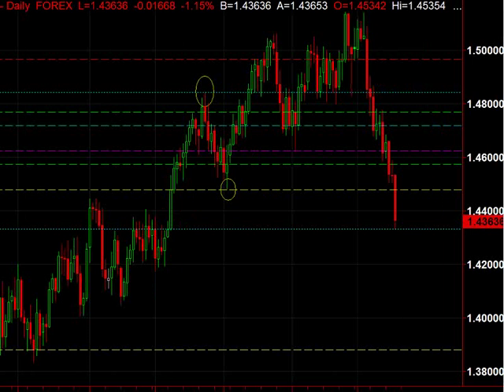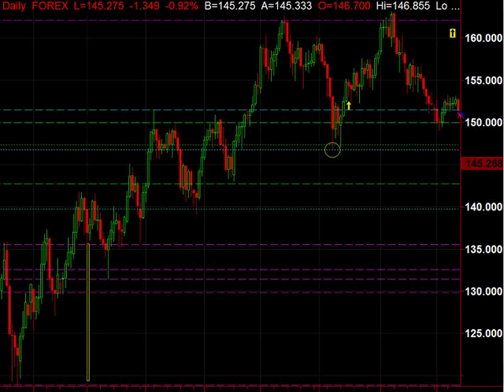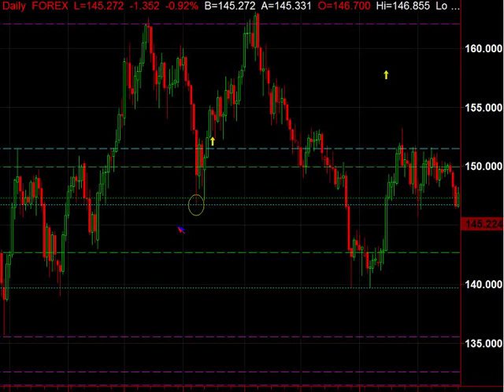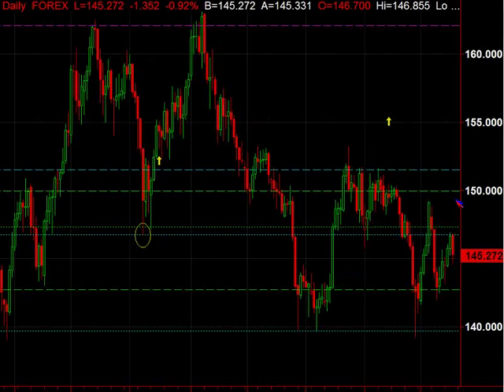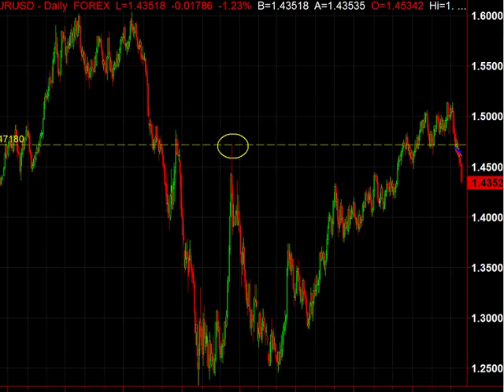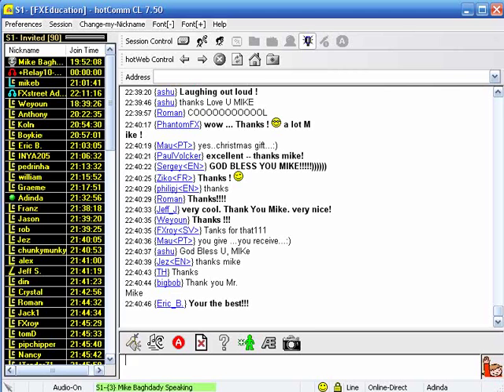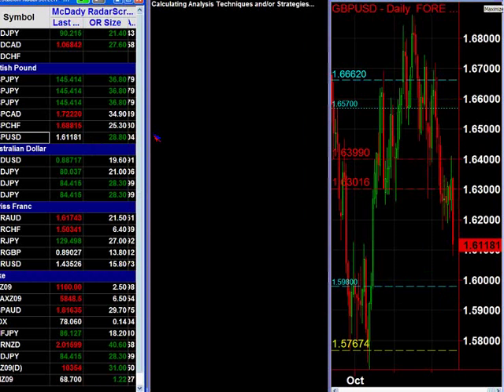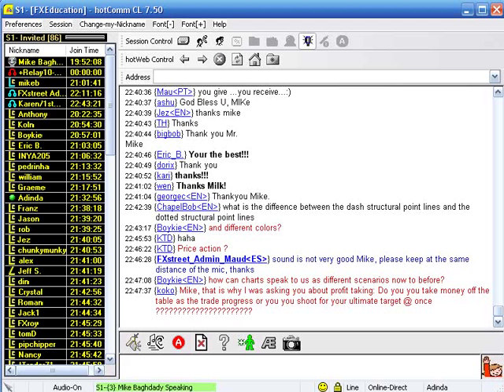Mike Baghdady: How to Successfully and gainfully trade Failure setups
Date of issue: 17 December 2009. Speaker: Mike Baghdady. Most traders under pressure make the same errors in judgment, they rarely make rational decisions, they poorly assess their risks or the probable market directions and they get caught in bad situations where they have to pay to get out of them. These Human Emotions manifest themselves in the price action and on the charts they are a great source of opportunity for the successful trader. Successful traders are always looking for these opportunities that arise from these human emotions and from other traders errors in Judgment. These Human emotions and irrational thinking is what creates the repetitive patterns that we can identify, gauge and give us money making opportunities. That is why Price Behavior works and will continue to work because it is based on the market movements that result from the consistent and repeated irrationality that is in every one of us. A traders success depends on his ability to understanding how these emotions would affect the price action and knows how can he take advantage of these opportunities.